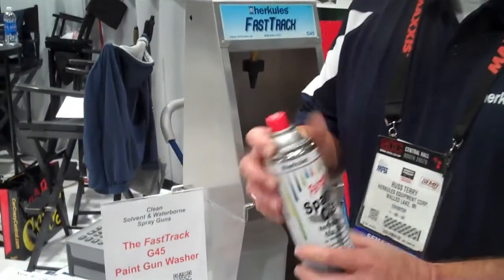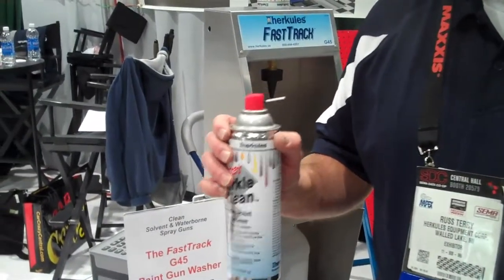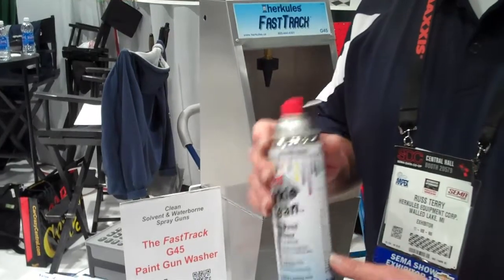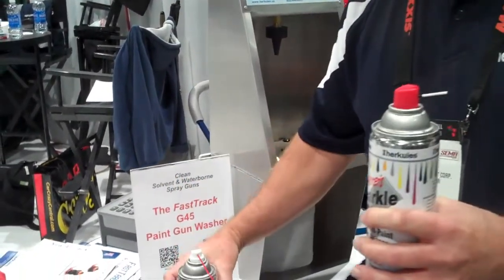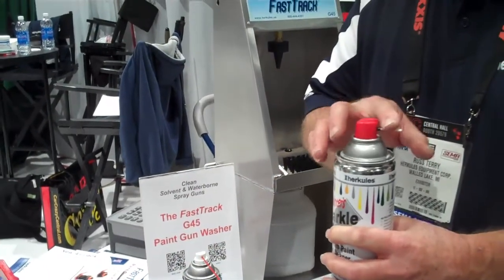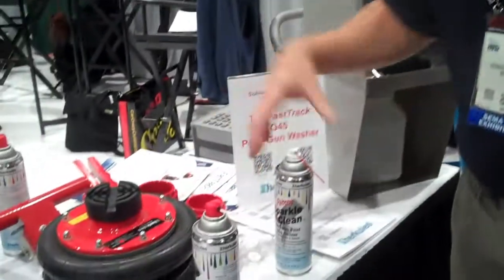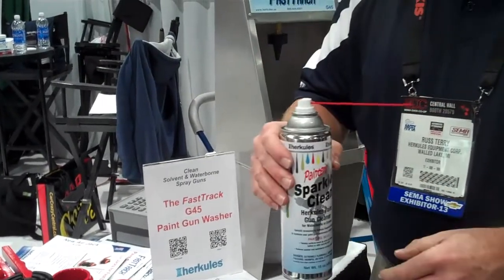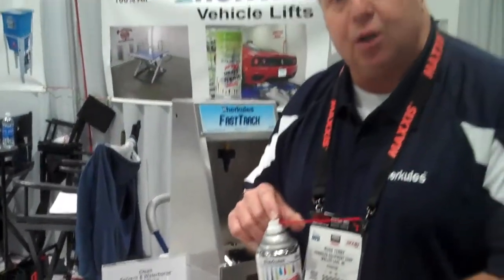SEMA 2013: The Herkules Dual Tip Gun Cleaning Aerosol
Russ Terry from Herkules shows us the Dual Tip Gun Cleaning Aerosol, used in Herkules gun washers, at the SEMA 2013 convention.